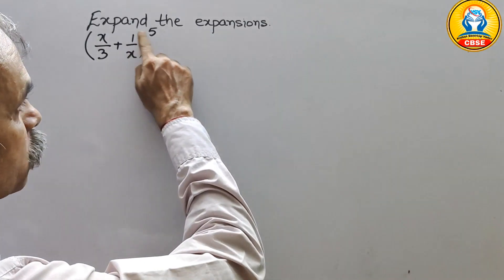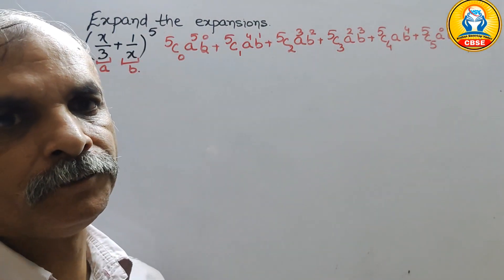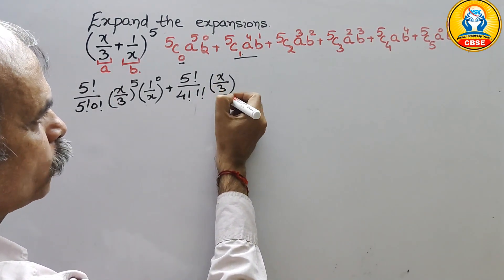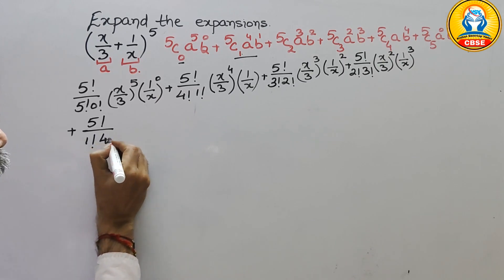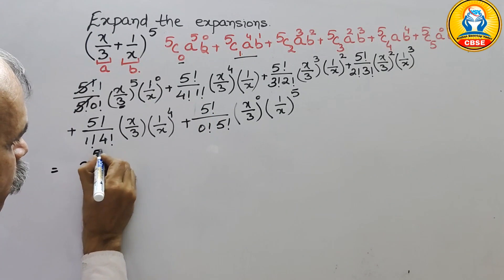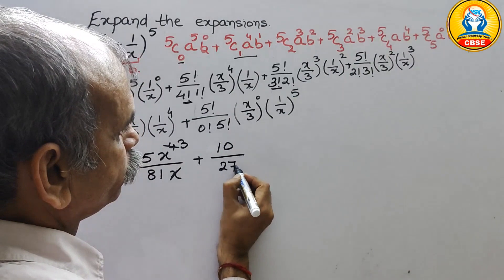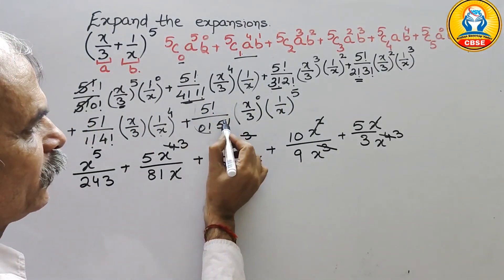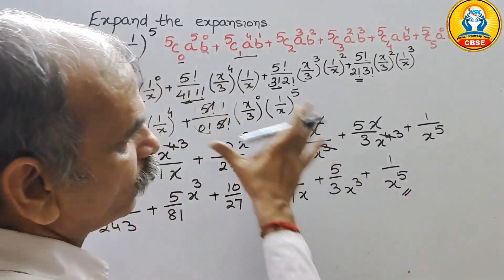CBSE Class 11 EX 8.1 Q 4: Expand the expression (x/3 + 1/x)^5